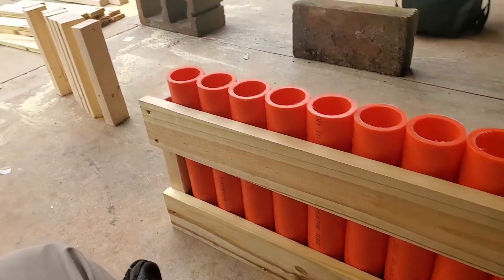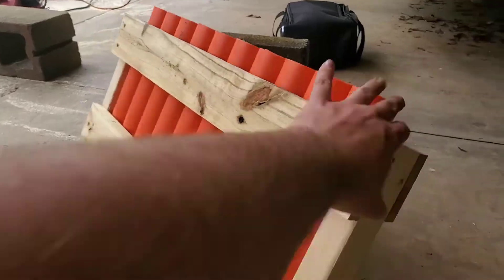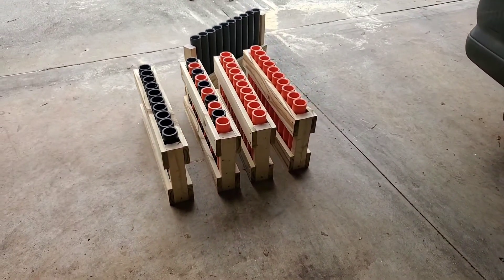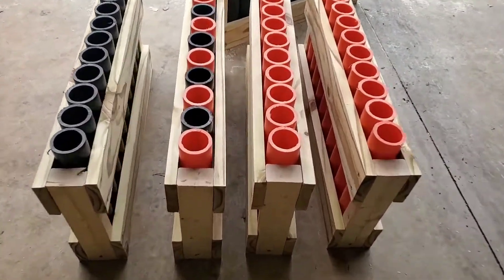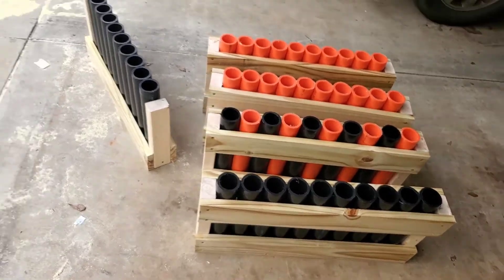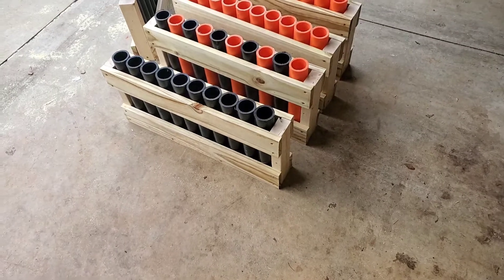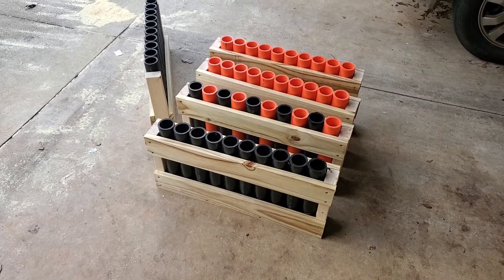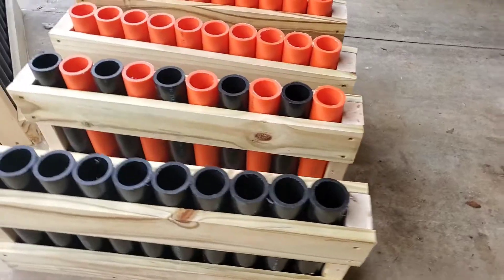10 Shot Mortar Rack builds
Here's a small video of some new 10 shot racks I've built. 5 racks total, tubes are from Pyro Boom.

Dimensions:

Bottom 2x3 is 24 inches

Upright 2x3 is 12 inches

Side Panels 1x4 is 27 inches